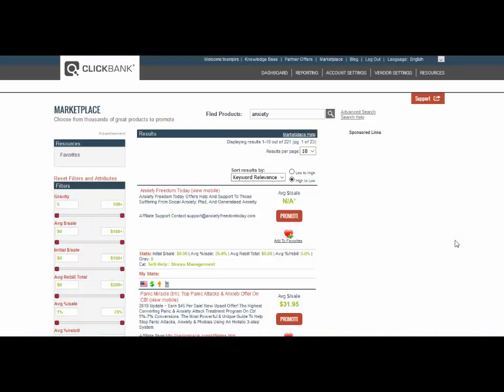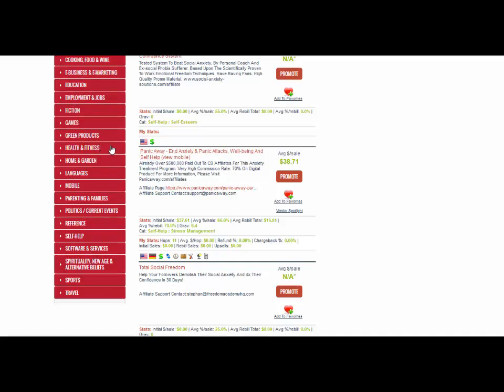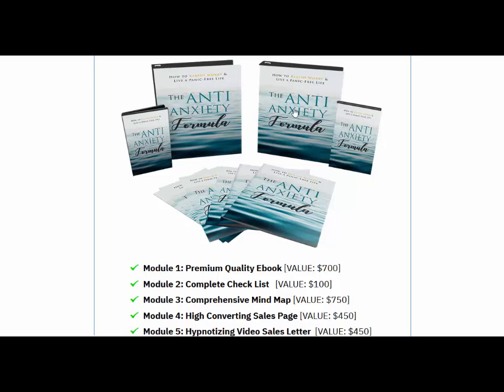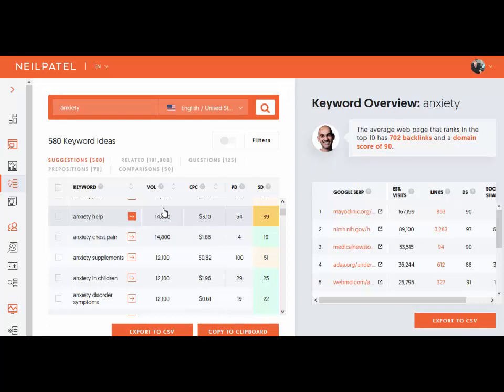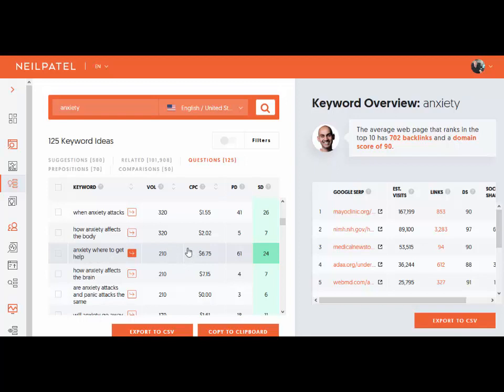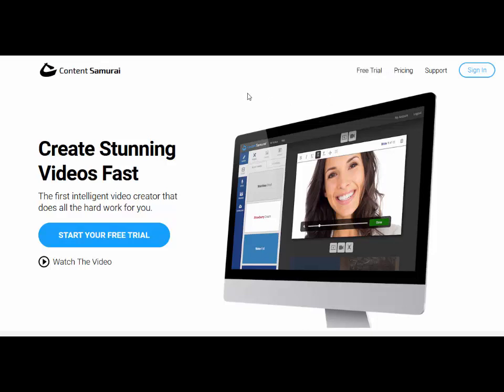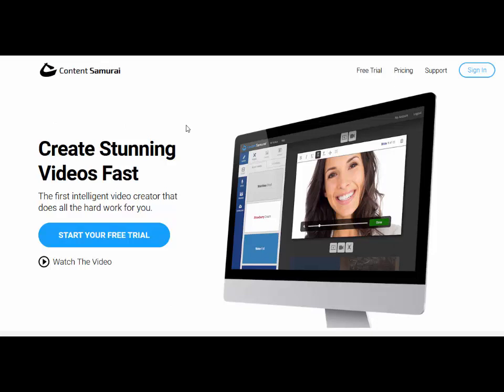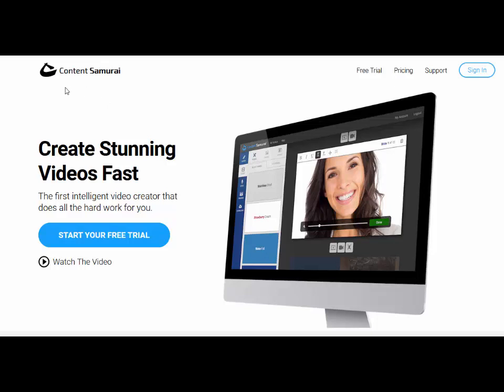Make $100 a Day In Paypal Cash With PLR Products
And here are the steps I took in the video:

Step #1 - Find The Niche & PLR Product

By using ClickBank, you can find digital products in niches that sell. This tells you what products you can sell too and have success with them.

Step #2 - Find Targeted Keywords

Next step is to use UberSuggest to find keywords to target for your videos. Long tail keywords are easier to rank for, so target those first.

Step #3 - Make YouTube Videos

Create videos based around your keywords and upload them to YouTube. Put the keyword in the title, description (x3) and tags.

Repeat the process until you start making sales.

Remember - Just 3 sales a day is $100+ going into your Paypal account on a daily basis :)